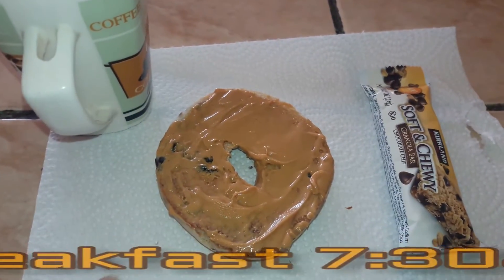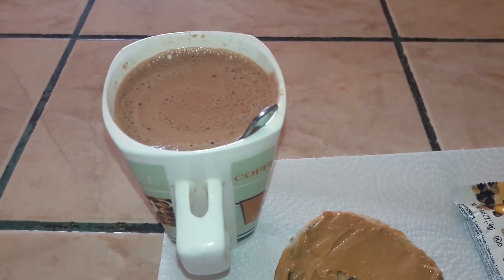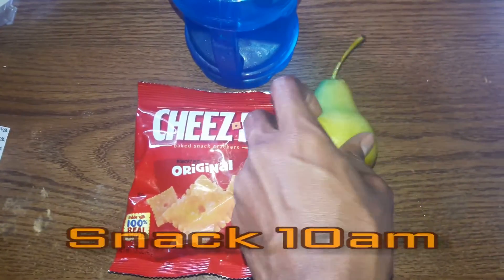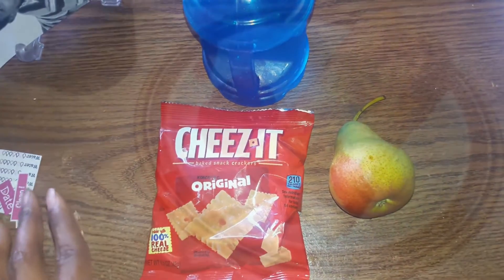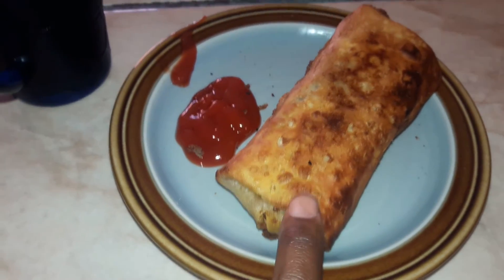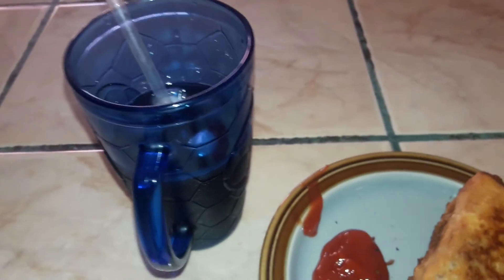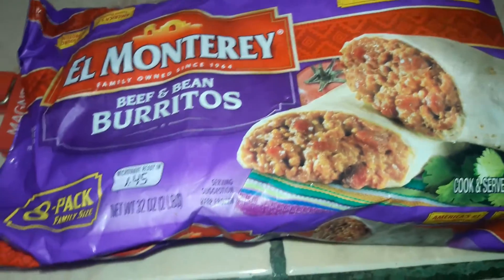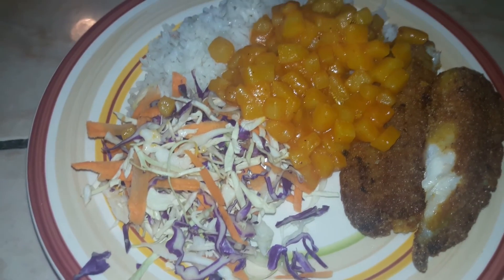What I Ate Today: 3/12/17 (Realistic Food Diary)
I really like watching these videos and thought it would be neat to film a what I eat in a day video with clips of my meals throughout the day.

I am not a health nut nor a vegan, I eat when I am hungry and eat what my body feels like eating (plus this is just ONE day of how I eat, not how I eat every single day).  I try to eat as healthy as I can without depriving myself as life is too short and I LOVE food.  I hope you enjoyed this video.